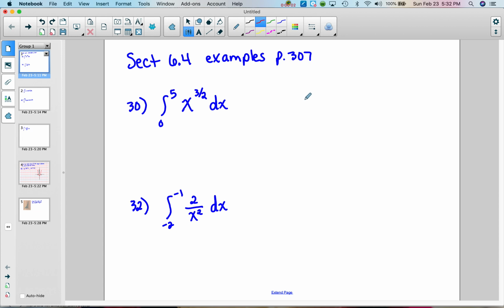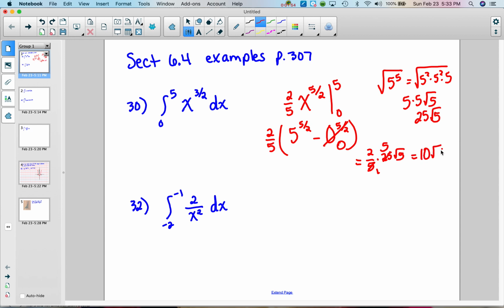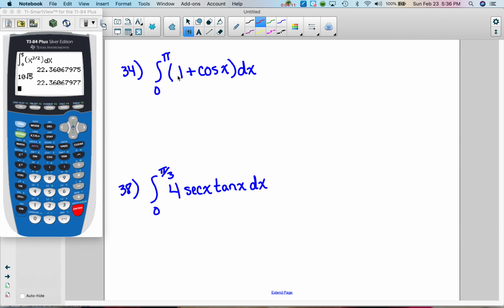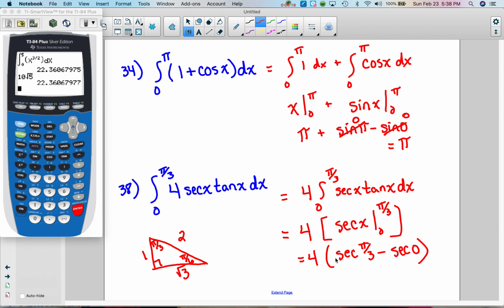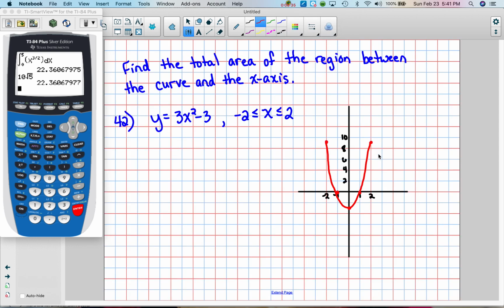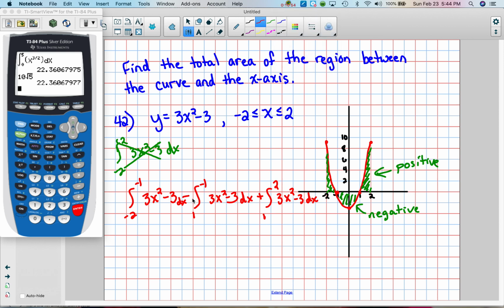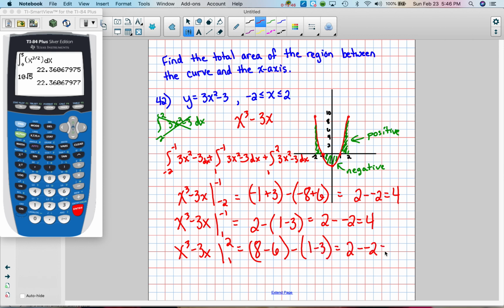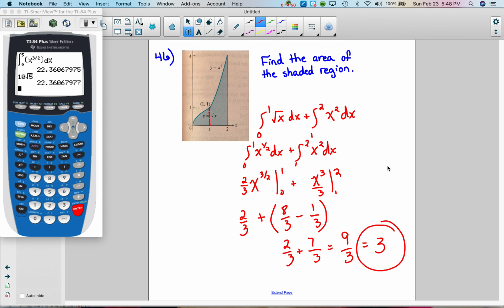Sect 6 4 examples 30 46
More examples from Sect 6.4 Calculus